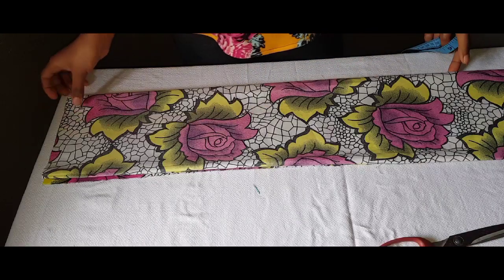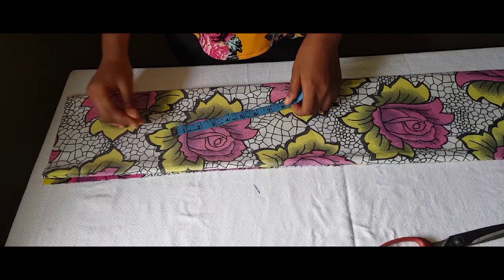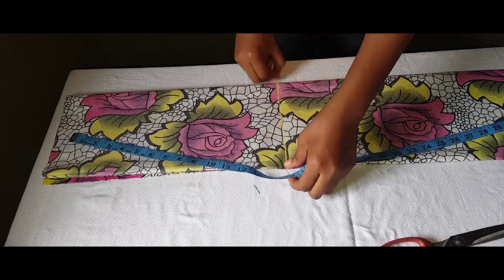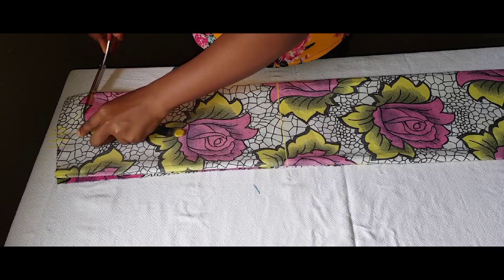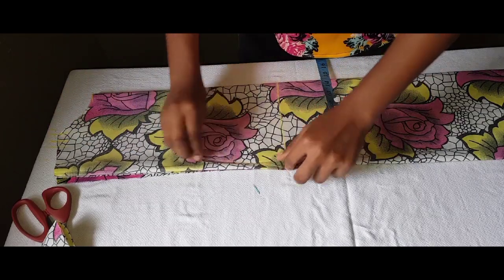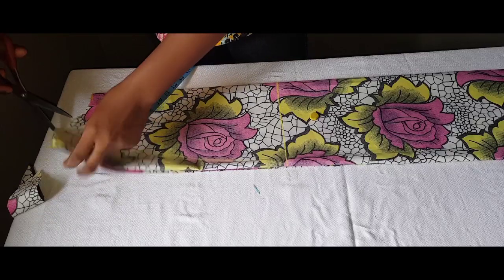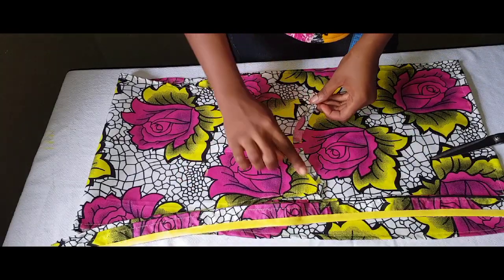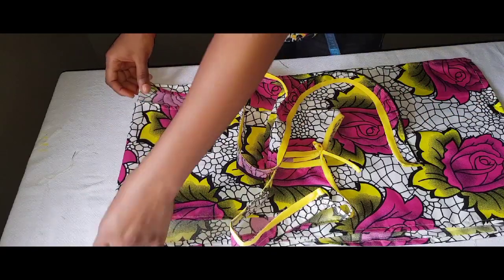Trendy Kimono_apron top tutorial! /summer tops/DIY kimono